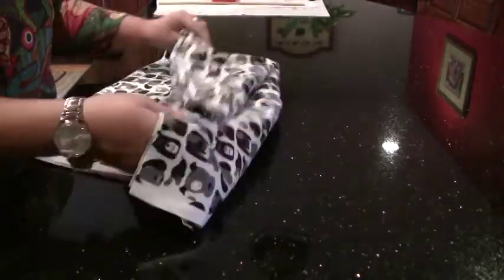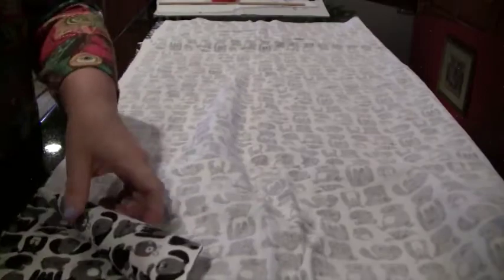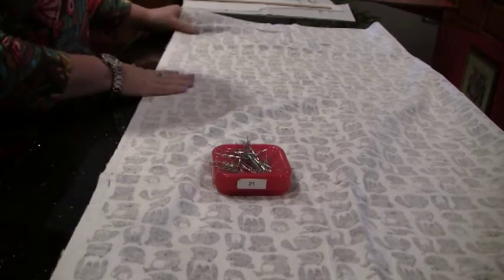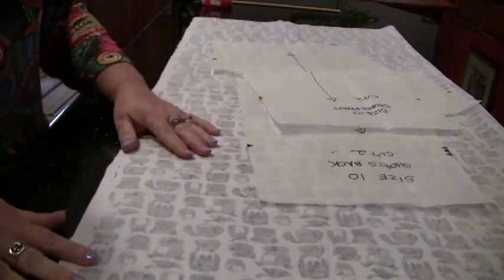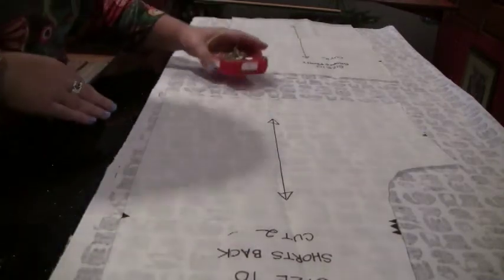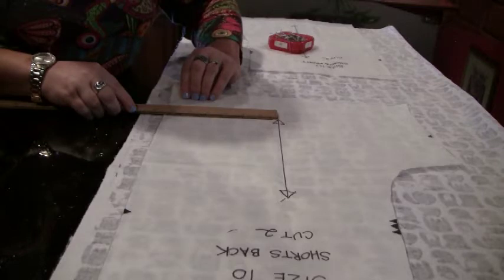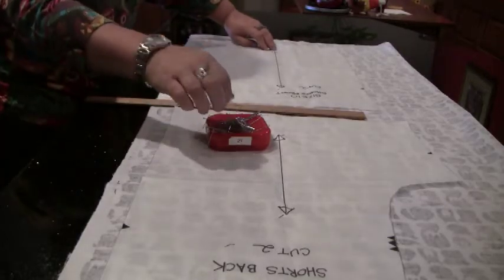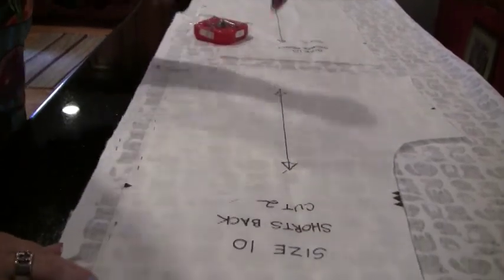8th Grade Project Steps 1 & 2-Fabric Layout